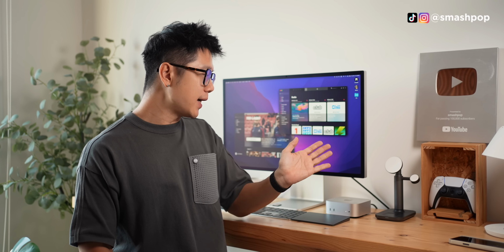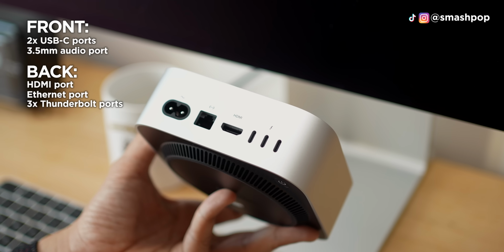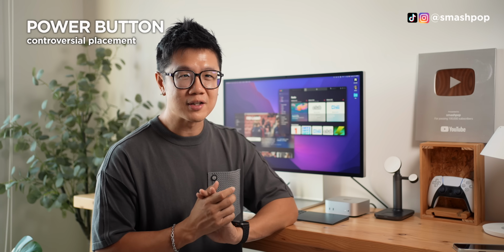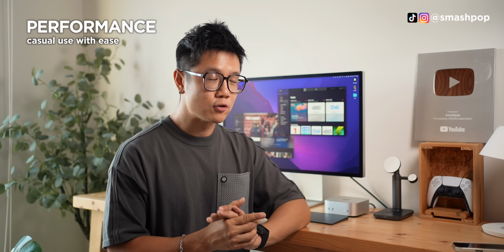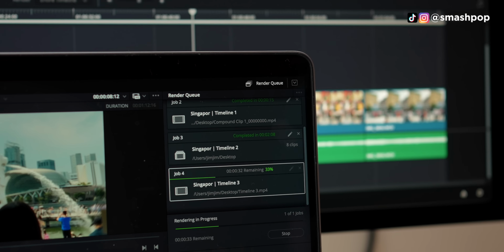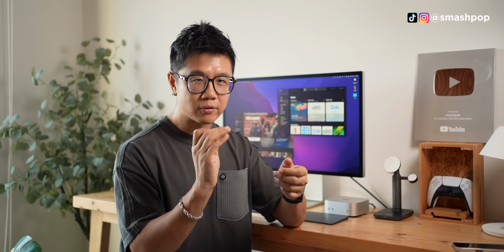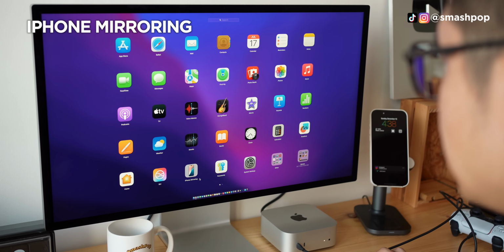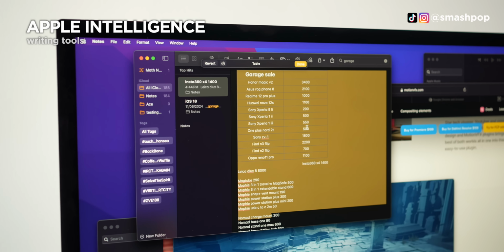M4 Pro Mac mini after 2 weeks: HONESTLY...... | smashpop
Been using the M4 Mac mini since its release 2 weeks ago and here aremy honest thoughts about it after ushg it for everything including video editing, photo editing, etc